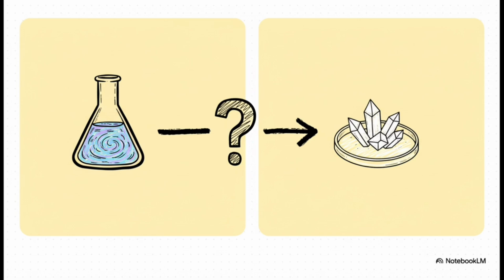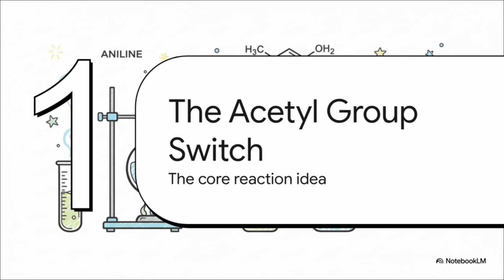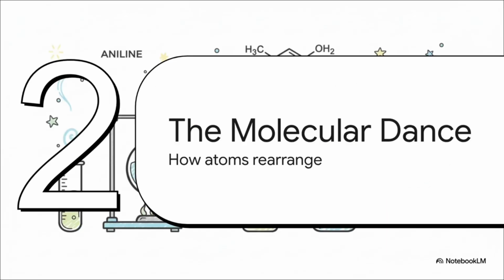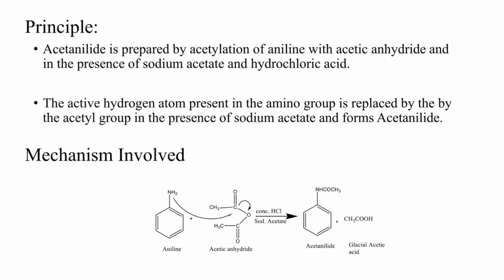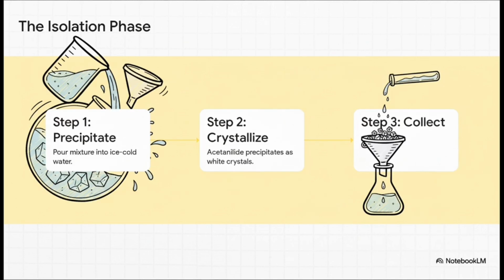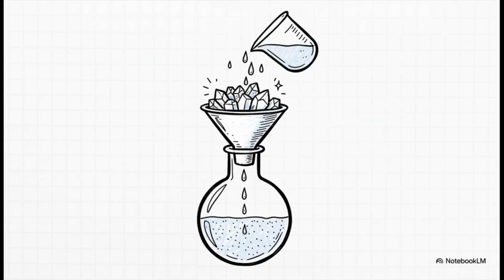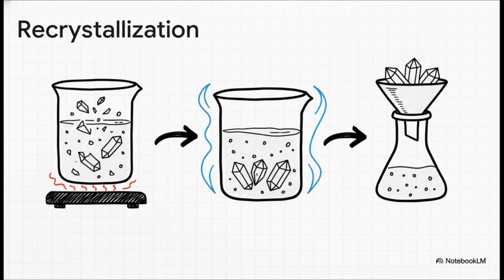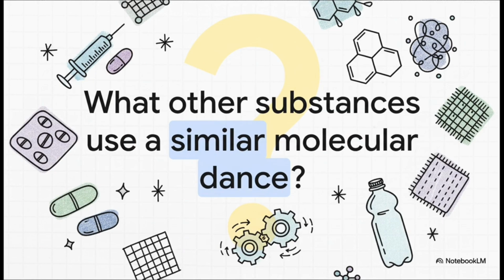Pharmaceuticals Organic Chemistry 2 practical Assignment 1